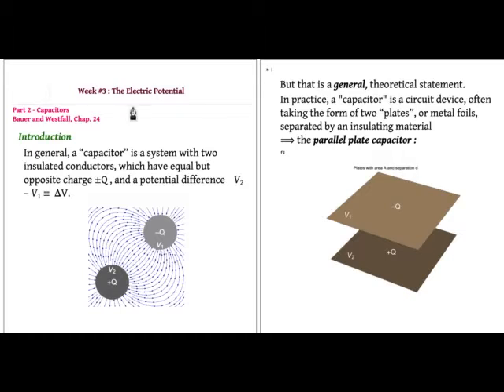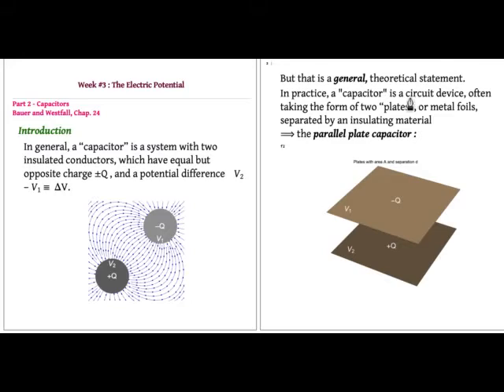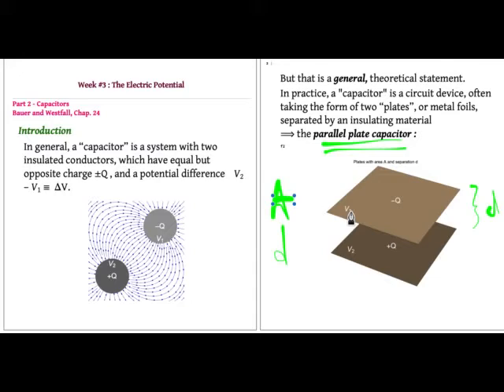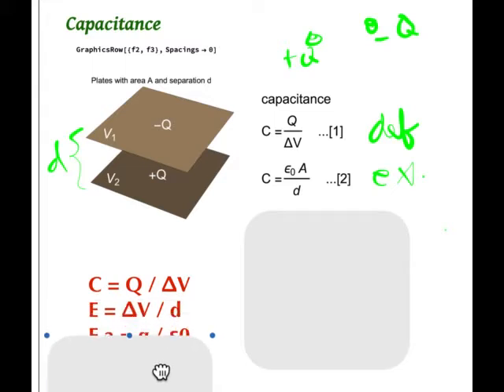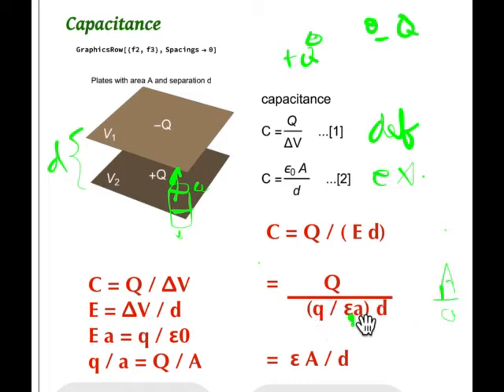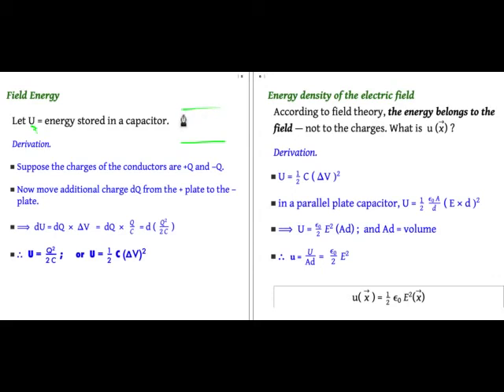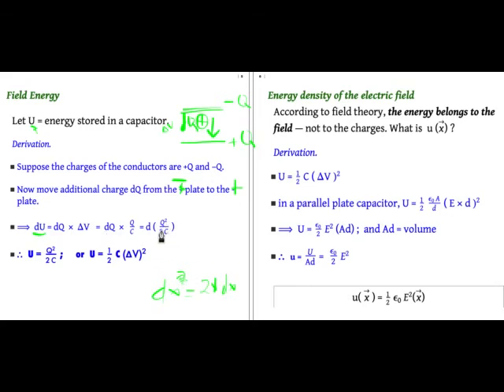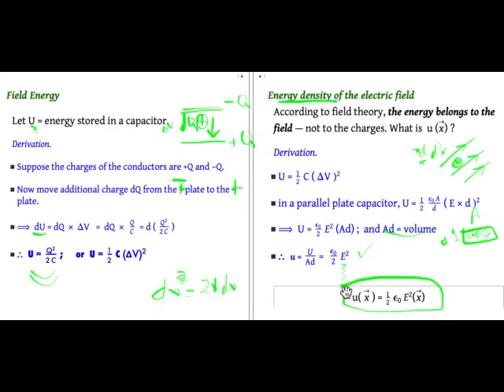PHY 234/184 - Chapter 24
Chapter 24 - Capacitors